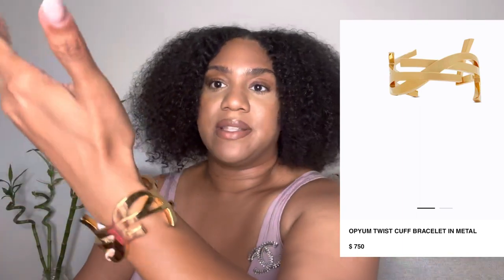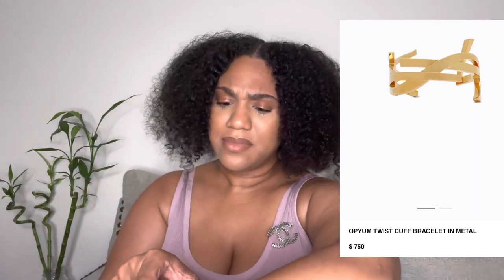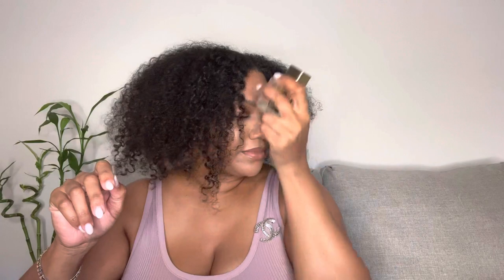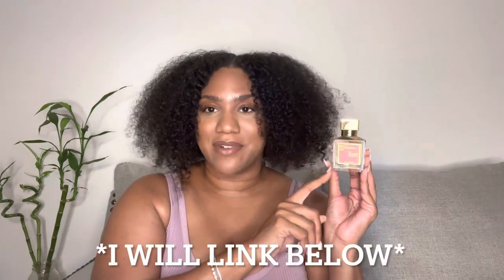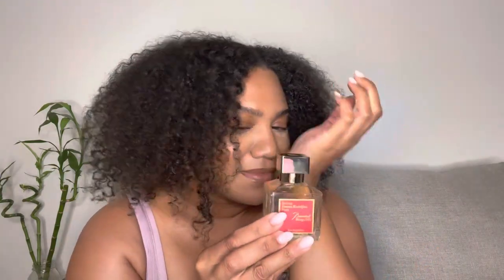Luxury Unboxing! FASHIONPHILE & NORDSTROM!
Hello Fashion Girls! As y’all are starting to learn I love statement accessories and a bomb fragrance. So glad I was able to add these items to my growing collection. I have linked everything below. Enjoy!

Links -

Follow my shop @GoodGirlGoneFashion on the @shop.LTK app to shop this post and get my exclusive app-only content!